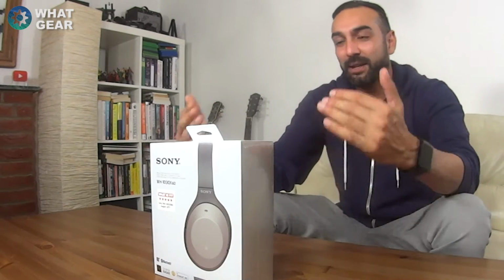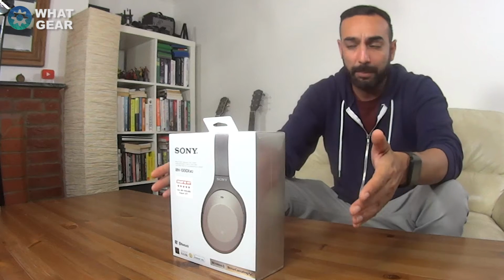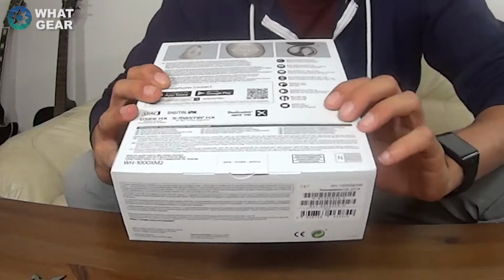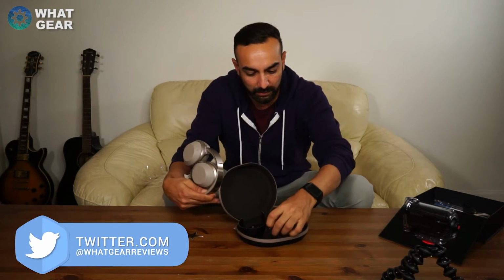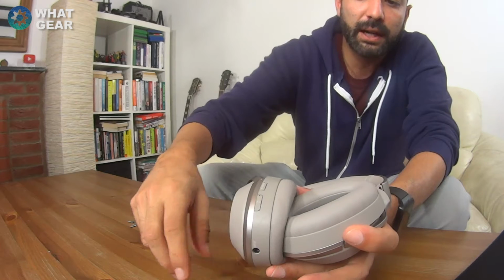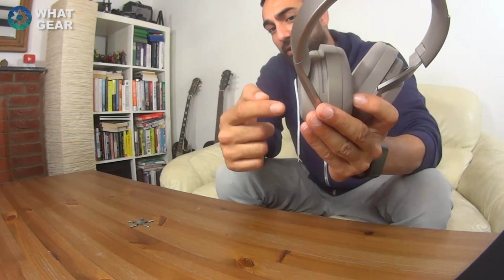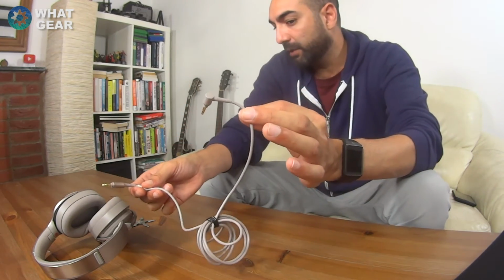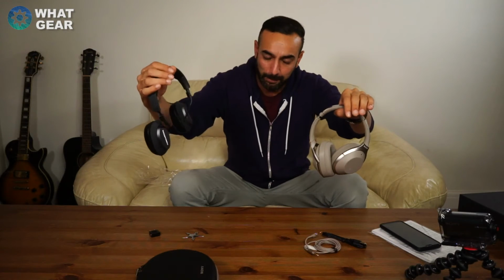Time to buy these! Sony WH-1000Xm2 Gold Unboxing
Sony Wh-1000xm2 Gold Unboxing video! The time is now to grab these at a bargain price! Sony just announced the newer WH-1000m3 so the price has just dropped. Check out why these are best sound investment you can make right now.

Sony WH1000Xm2 Deals [US]

The WHATGEAR Shop

Sony A7 Mirrorless camera
Sony HandyCam
Best View 4K monitor
Rode Video Mic Pro
Zoom H4N Mic
Neewer Ring Light
Neewer LED Lights
Andoer Pro Tripod